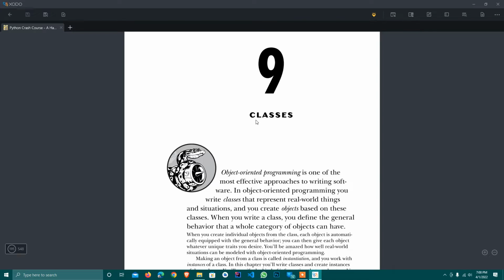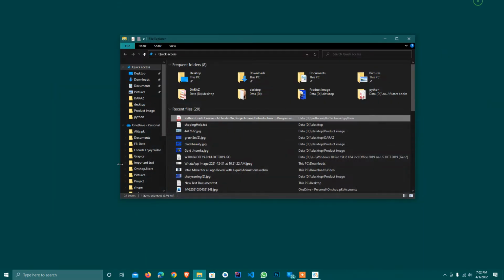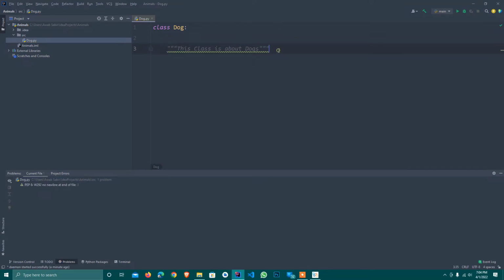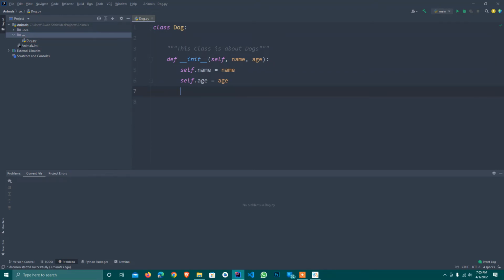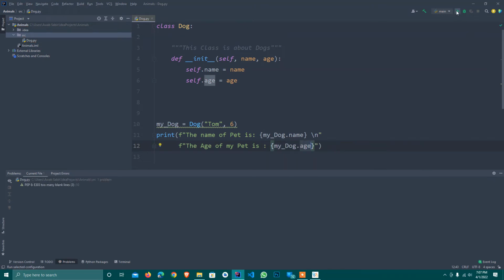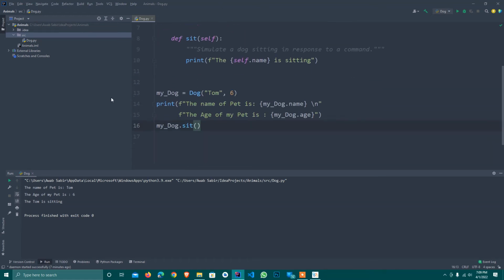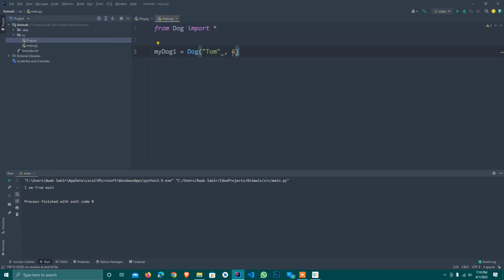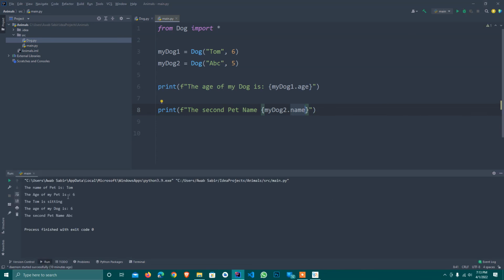OOP in python | Object Oriented Programming in python.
Learn how to implement object-oriented programming (OOP) concepts in Python with this comprehensive tutorial. Follow along as we cover topics such as classes, inheritance, polymorphism, and encapsulation. By the end of this video, you'll have a solid understanding of OOP and be able to write efficient, scalable code in Python. Perfect for beginners and advanced programmers alike!"

Classes & Objects (OOPS) | Python Tutorials For Absolute Beginners In Hindi | python 3 | Why we use it

python
object-oriented programming
OOP
classes
inheritance
polymorphism
encapsulation
programming tutorial,
beginner-friendly,
advanced programming,
efficient code,
scalable code,
coding tips,
programming concepts,
coding fundamentals,
computer science.